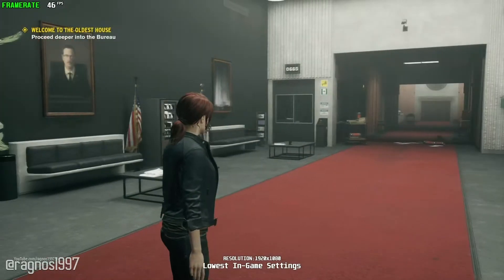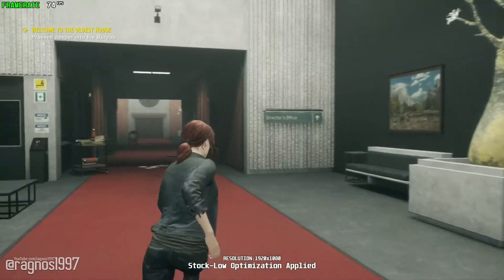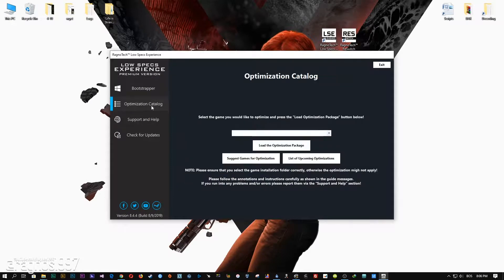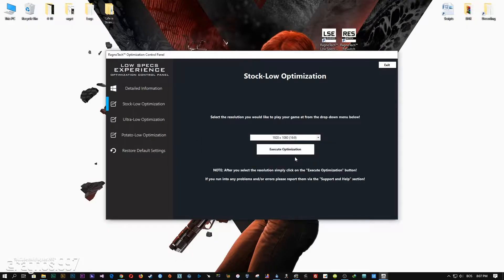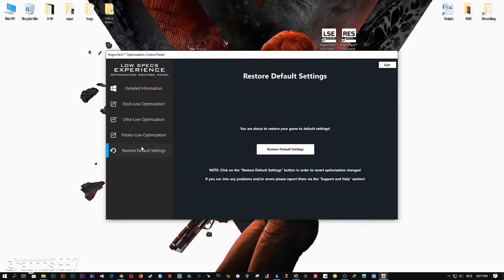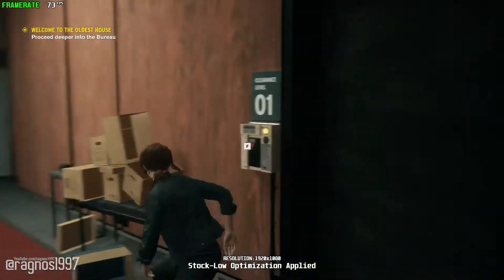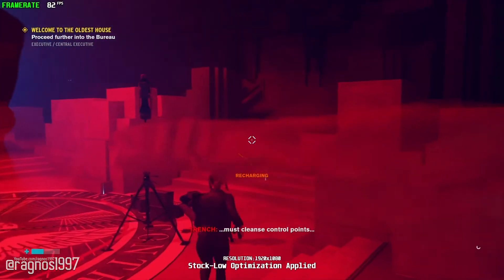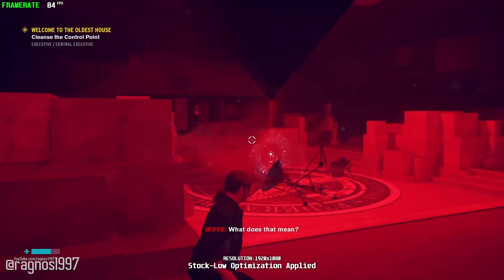Control Ultimate Edition | How to Reduce Lag and Boost Game Performance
This How to Reduce Lag and Boost Game Performance guide for Control Ultimate Edition walks you through the most effective ways to increase FPS, fix lag, reduce stuttering, and enhance overall performance using Low Specs Experience.

⏱️ Timestamps

00:00 Before vs After Optimization
00:38 Optimization Guide
01:50 Additional Gameplay Footage